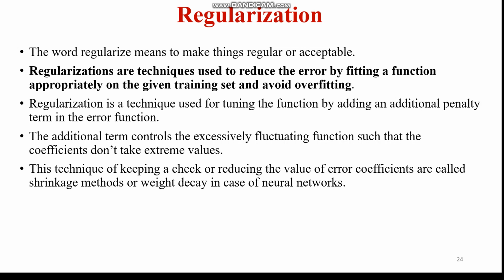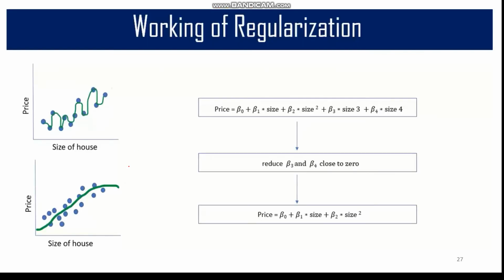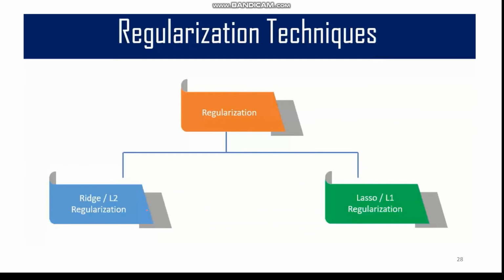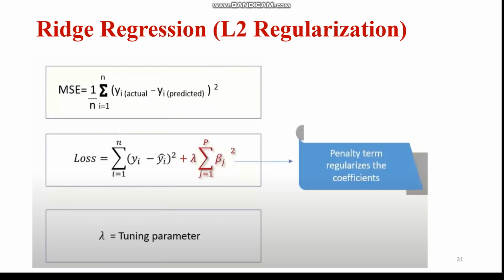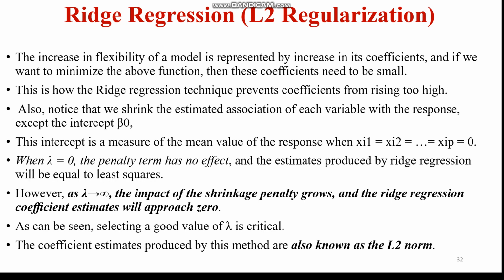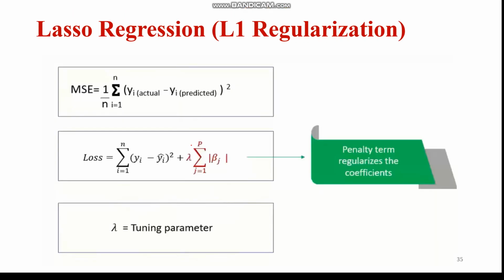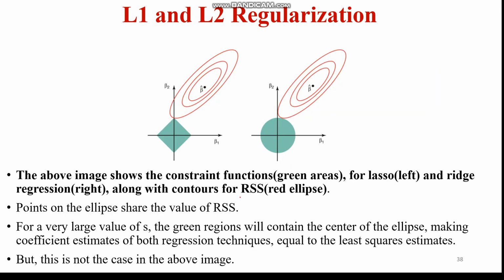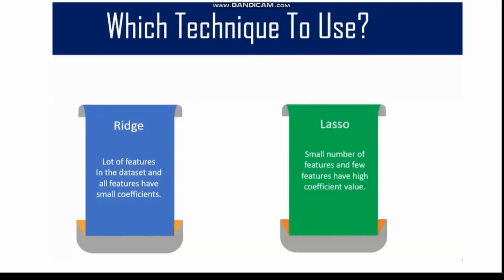Regularization Techniques || Prevent Overfitting || LASSO/L1 & RIDGE/L2 Re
Regularization Techniques || Preventing Overfitting || LASSO/L1 & RIDGE/L2 Regularization